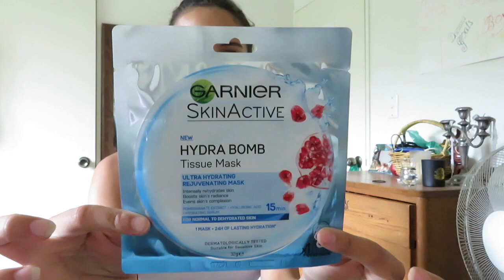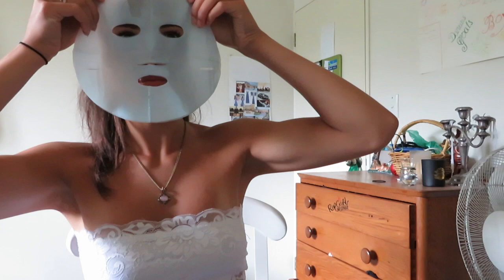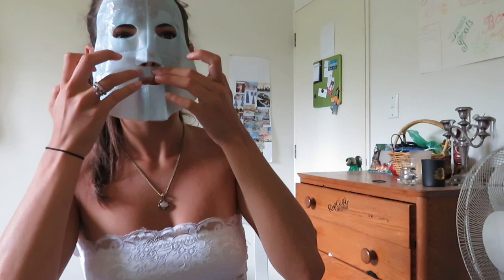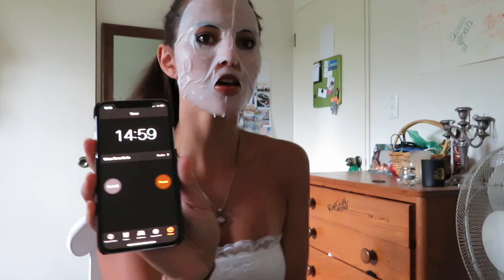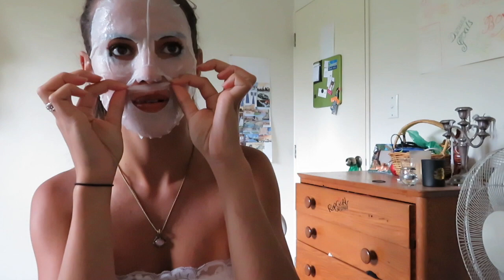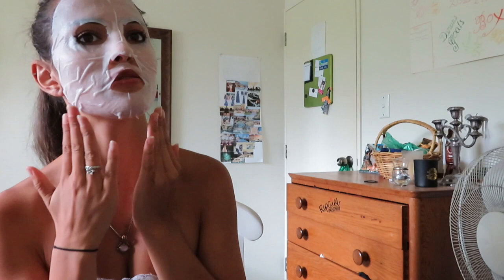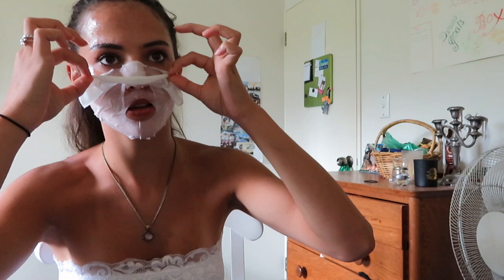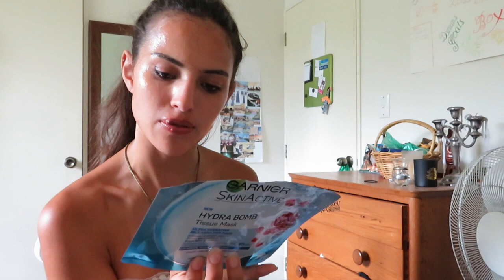Garnier Hydra Bomb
Today i used the Garnier Hydra Bomb because of all the hot weather we have been getting our skin definitely deserves some hydration. This marvellous mask worked wonders on my skin and I definitely recommend it to you who need to put some moisture make into ya skin.

Let me know what ya'll think of this product is you have used it before!

Thank you my beauties until the next time, stay safe and wonderful!!